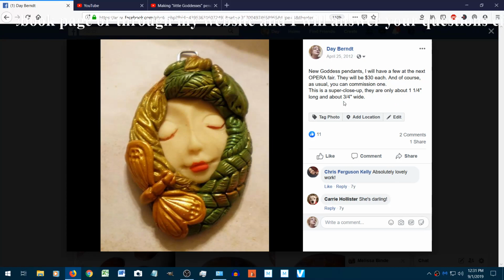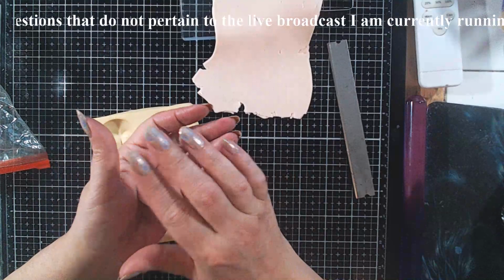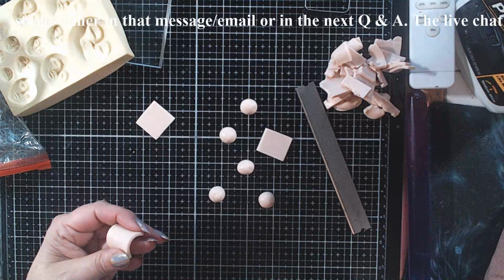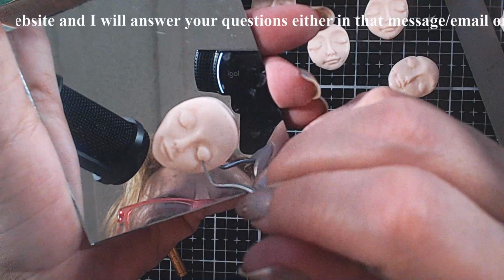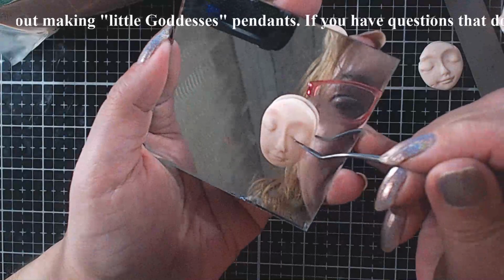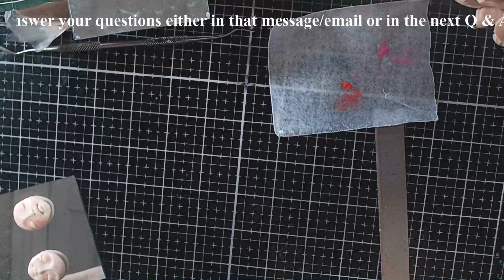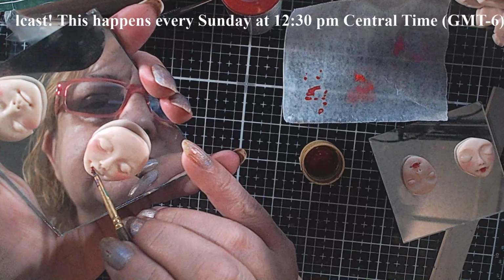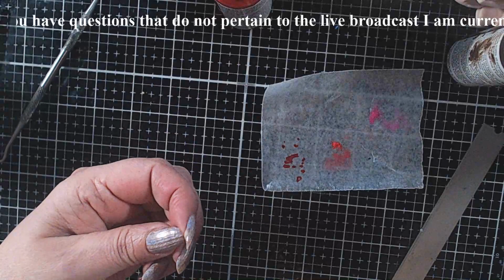Making "little Goddesses" pendants 620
As I still have a bit to catch up, today I'll just show you how I used to make my "little Goddesses" pendants. Back in the day they were selling very nice and I would get quite a number of commissions on them.
I don't want to promise, but I sure hope this is the last impromptu live and after this we can get back on track, finishing the scarab necklace and the organic one.